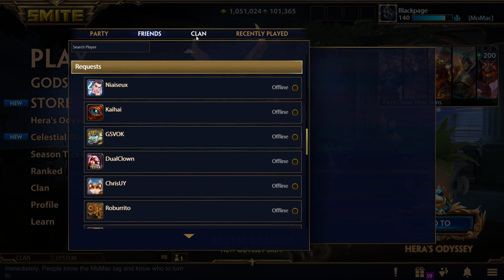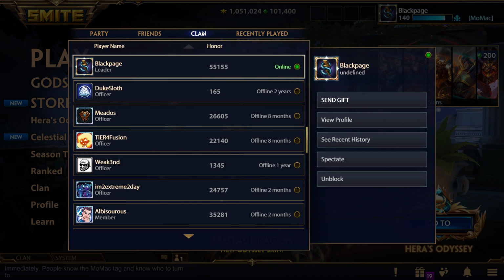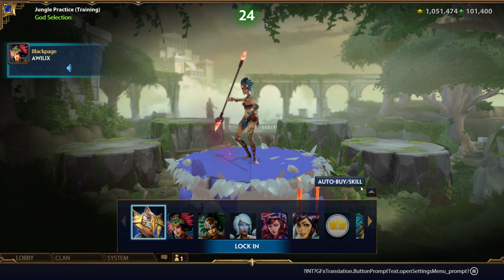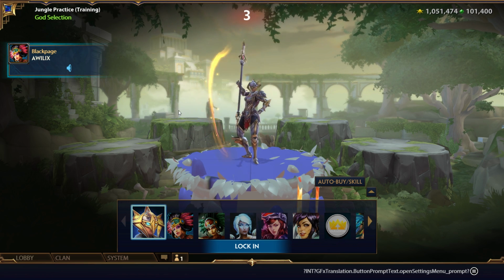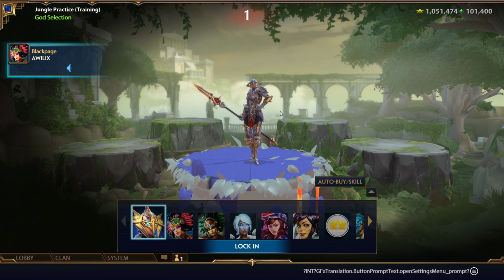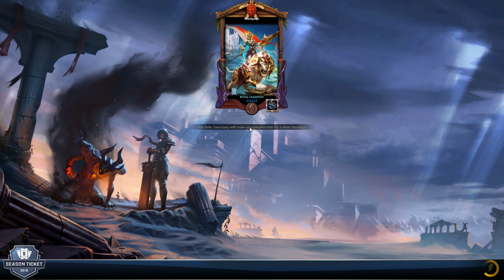Why Smite's New UI Should NOT Be Used In The PC Version! [RANT!]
Talking about SMITE's new UI, the interface for the entire menu that will be coming with the next patch. Here's why the console version of the UI does NOT work well on PC.

• Game: Donkey Kong Country (Nintendo, 1994, SNES)
• ReMixer(s): ZiSotto
• Composer(s): David Wise, Eveline Novakovic, Robin Beanland